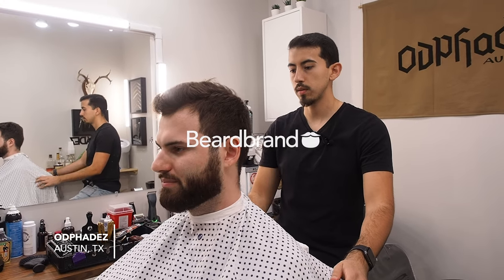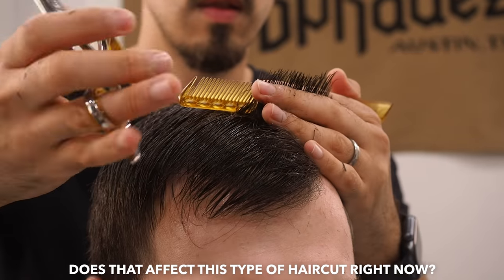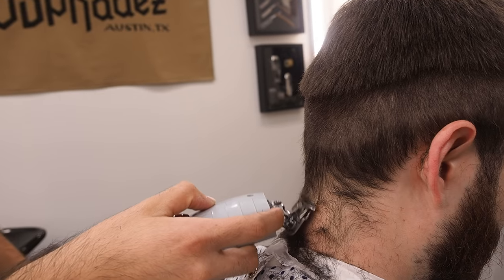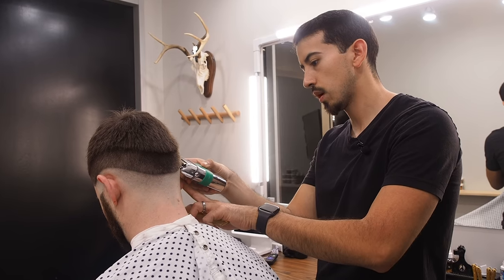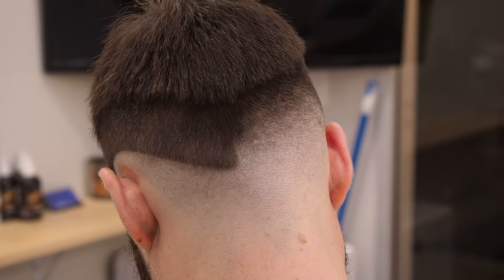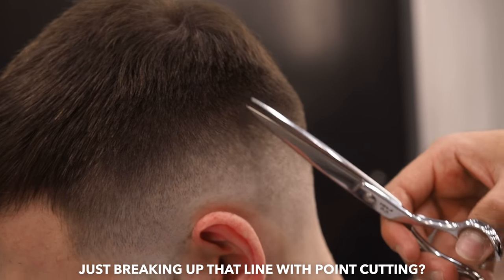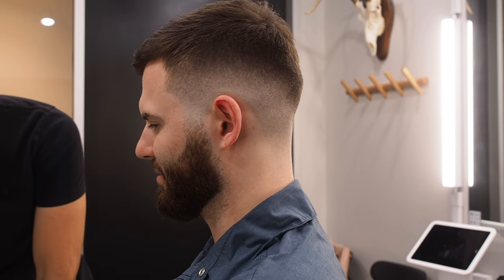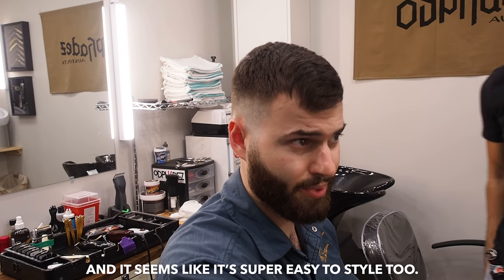Skin Fade Master Class with Francisco & Jack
DESCRIPTION
We're back at the ODPHADEZ studio in Austin, Texas where master barber, Francisco Alba, sets Jack Milocco up with a masterclass skin fade.

BARBERSHOP INFORMATION
ODPhadez (Inside Salon Lofts)